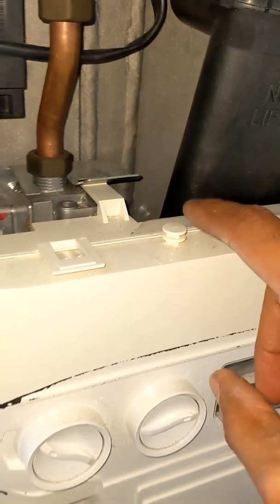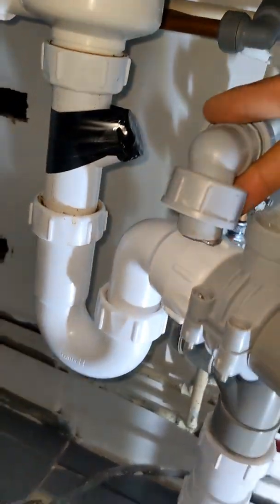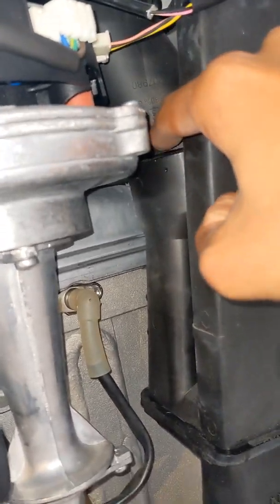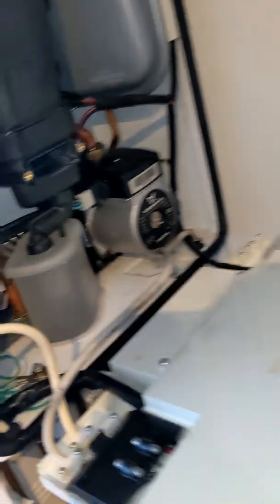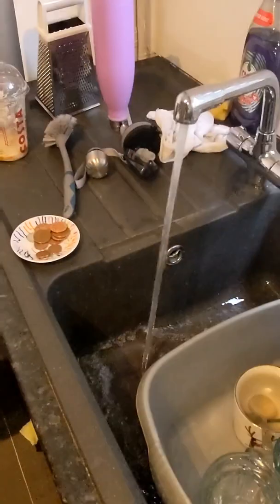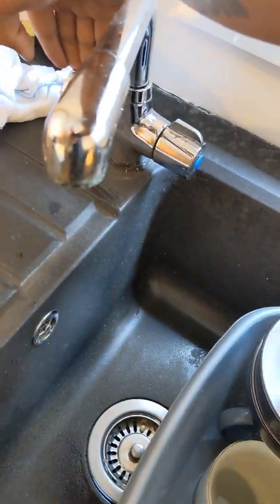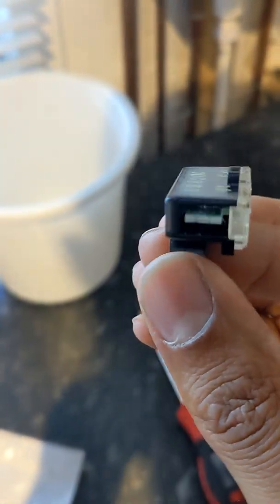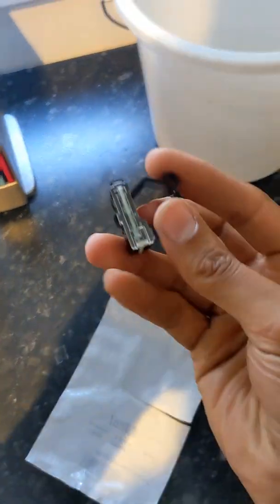Live Fault Finding #15 - Faulty Hall Effect Sensor